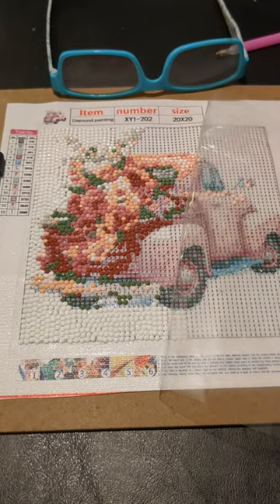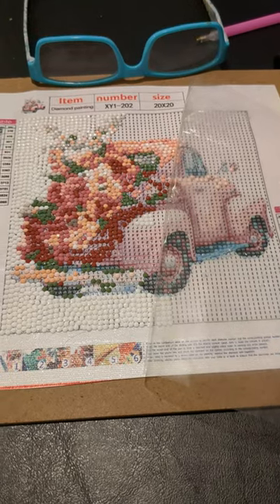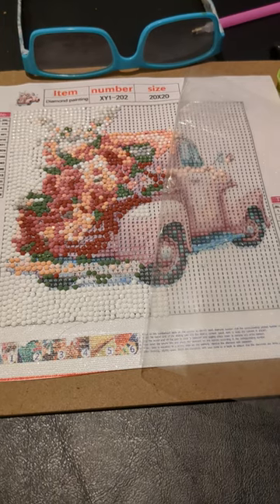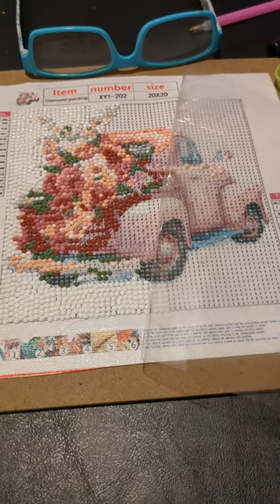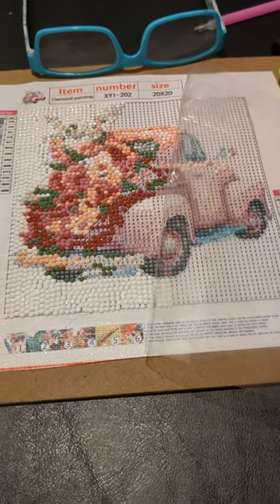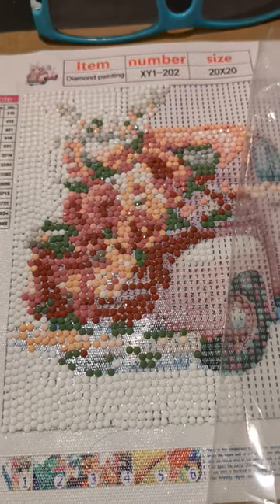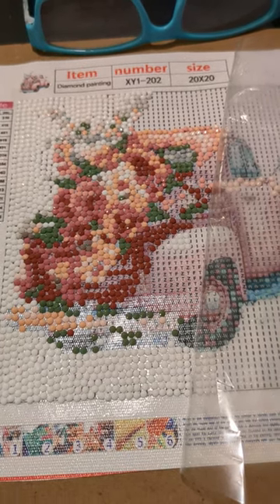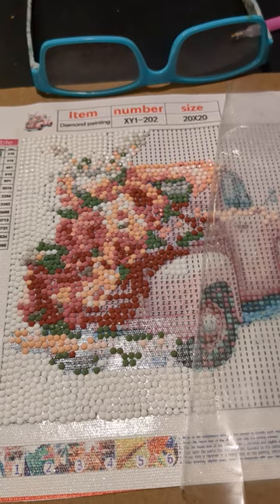Pink Truck Update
Hi Friends! Jenny here @rockthedotz wishing you a happy sunny Monday morning. Thanks for stopping by.

So I worked on my pink truck yesterday for a short time and thought I would do this quick video update on where I am. Did not get it done for DiamondsbyTeeda Pretty in Pink February event.

It has green in it so I'm moving forward and working on it for her green event for March and if I still don't get it done there is a blue runner alongside the truck that I think I can just roll it right into April.

 It's been a disappointing and interesting canvas to work on. It my first one from TEMU. The drill field is hard to see sometimes but I'm keeping going, plugging away at it. I'm moving forward. I want to get it finished as I'm one of those people that can only have one work in process at a time. I am in envy of those of you who have multiple projects going, but I just don't have the time or space to do that, maybe down the road. We'll see.

So sorry the video is so shaky. . . my sister was in the other room making me laugh cuz she was laughing at me making my video. . . gotta love sisters - I have four of them. I  hope you have a great week.

 Keep moving forward. Jenny